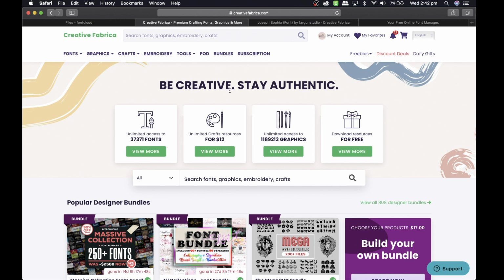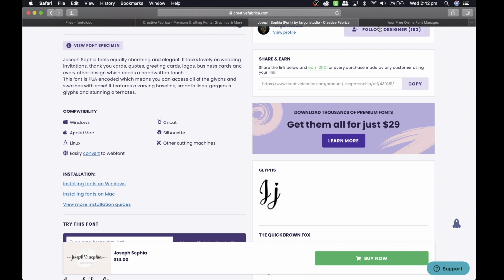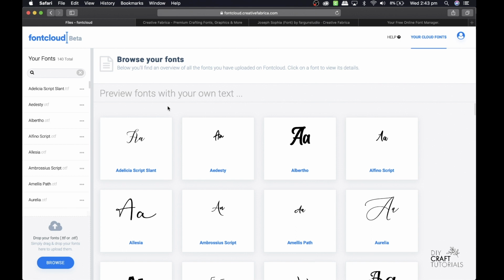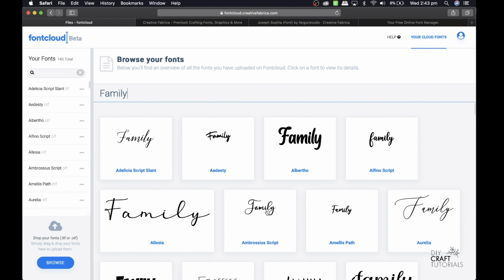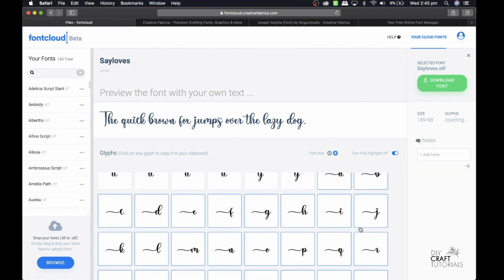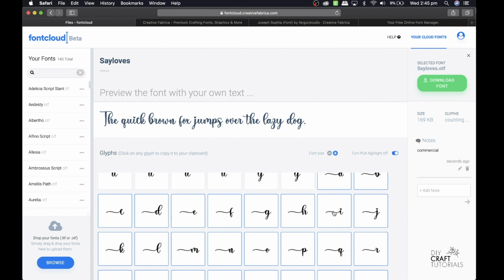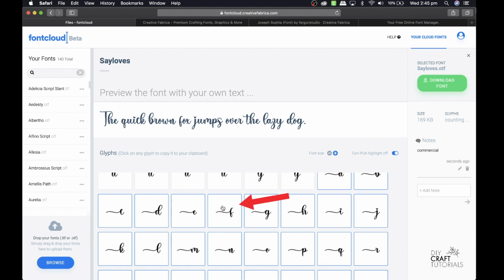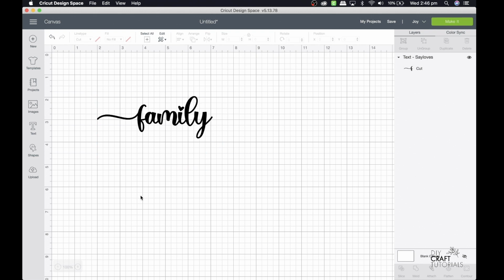HOW TO MANAGE AND ORGANISE ALL YOUR FONTS | The best FREE font manager for ANY font you download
In this tutorial, I am going to show you how I manage my fonts. Fontcloud can be used on an a Mac or Windows PC, it allows you to view all characters, even the special swash glyphs, and best of all it is completely free to use. You can use ANY font you download.

I also show you how to access special character glyphs and flourishes and add to text in Cricut Design Space.

It is so easy to use and a GAME changer! I will never struggle finding the right font again, and hopefully neither will you.

🎵 Enjoy the music in my videos? Get 30 days free with this link!